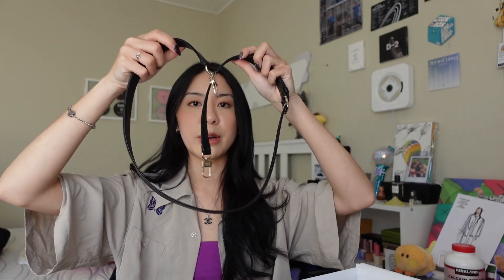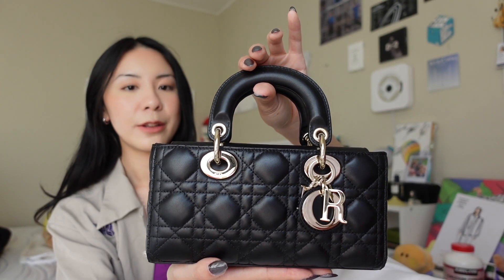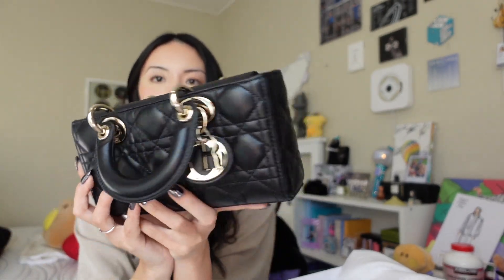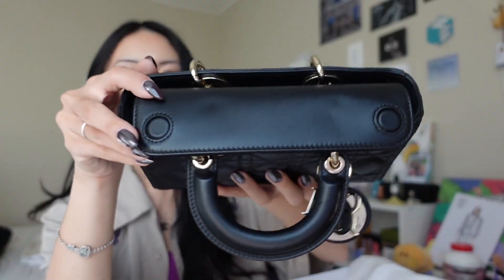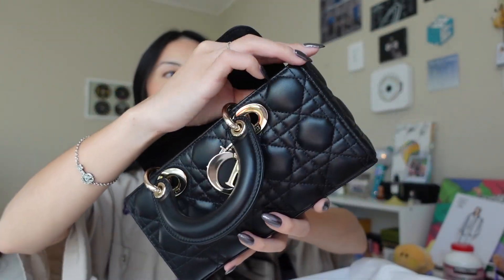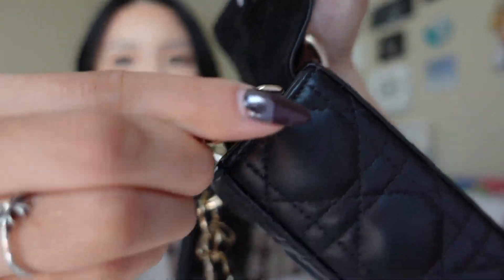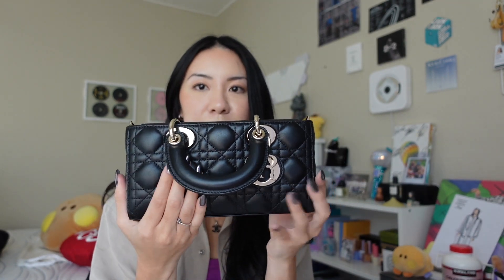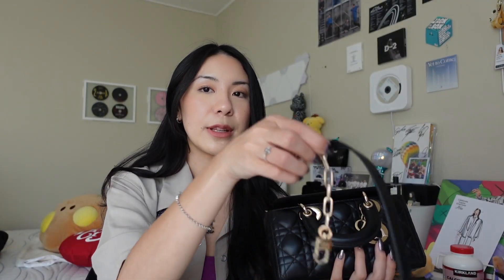my first dior! | dior djoy bag (small) mini unboxing and review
by the time you're watching this it'll have been may!

hope you all had a better april than i did hehe it's been busy but i did want to do a mini unboxing and review of my newest (and biggest) purchase yet

the dior djoy bag in size small (2023)